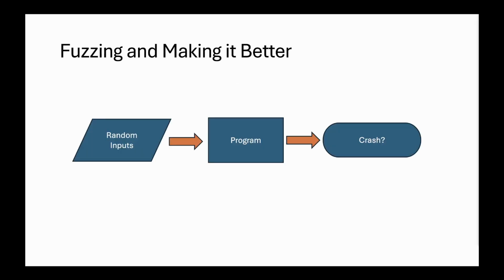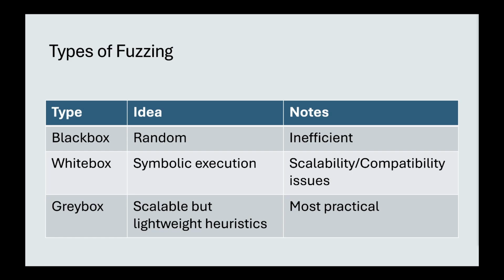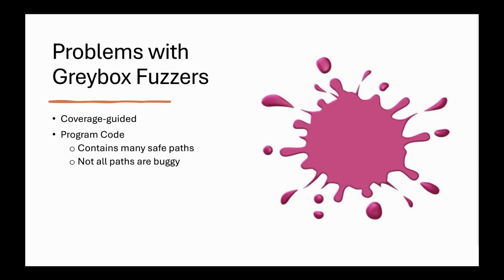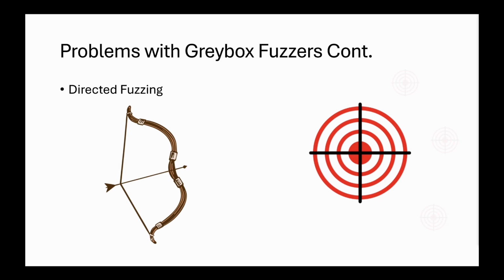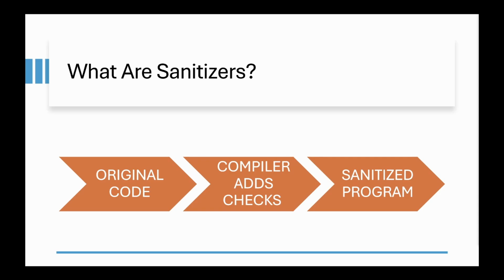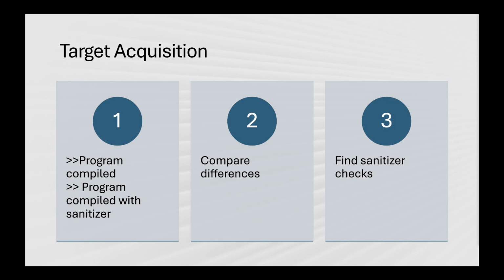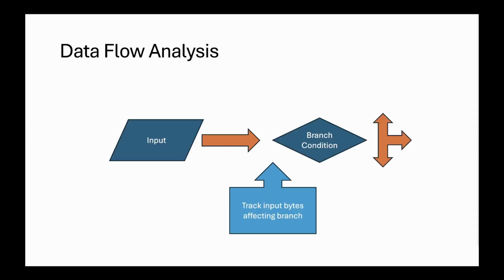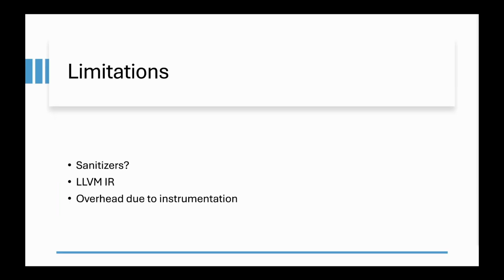ParmeSan: Sanitizer-guided Greybox Fuzzing (SEC’20)